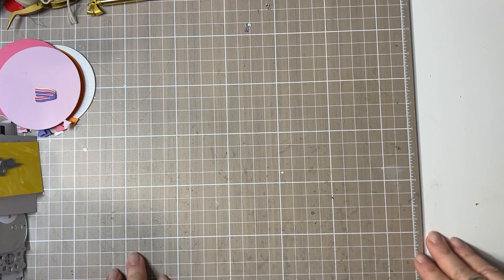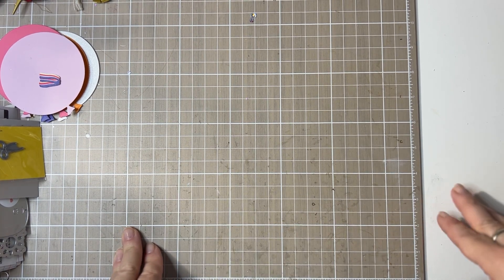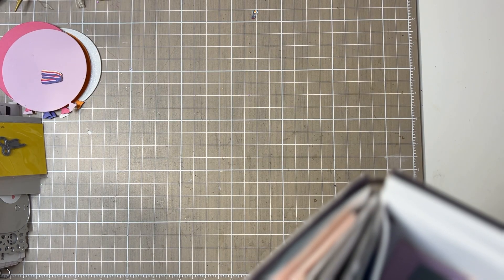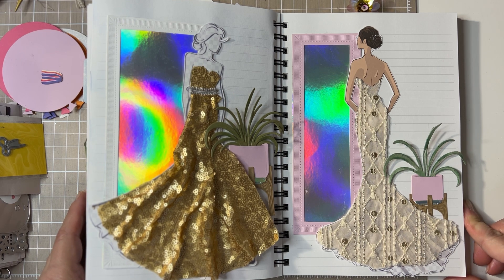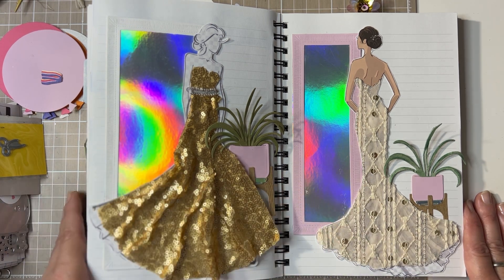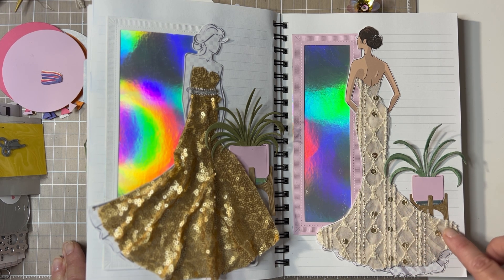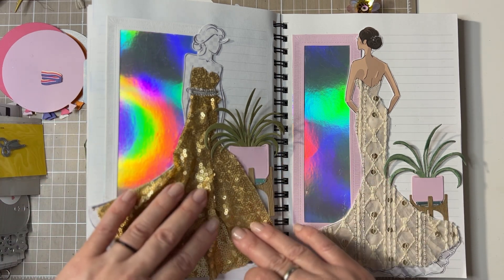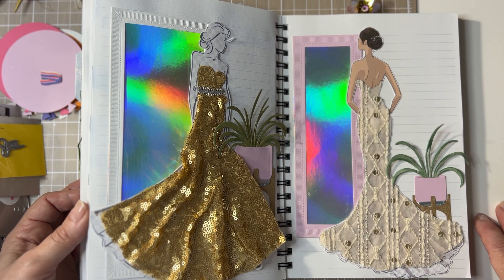artisanjournalprompt2024 week 17 fabric hosted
Thank you so much ladies all the support!!!💝

Tip jar. Only if your pocket overflow of your own blessings . Thank you so much !